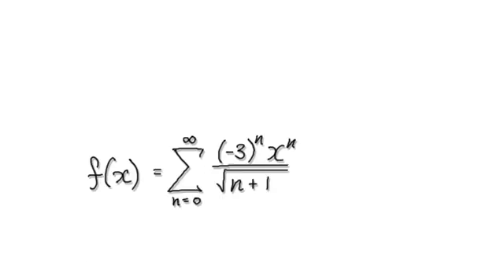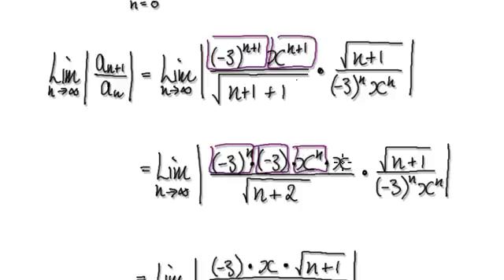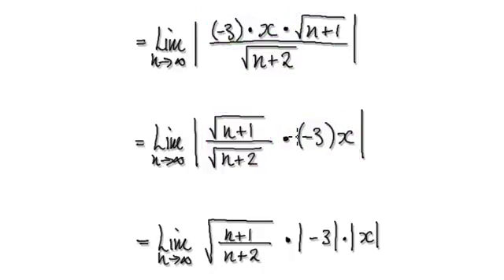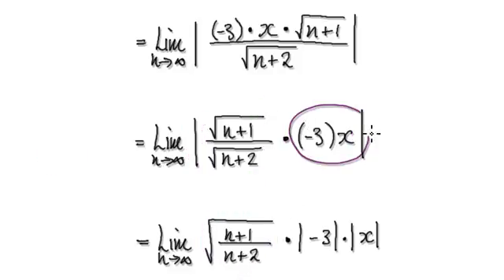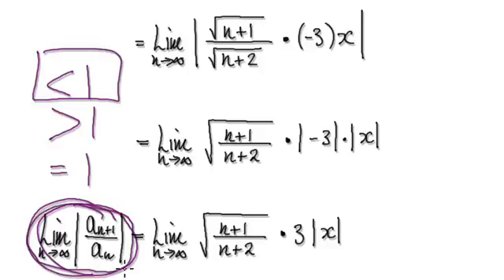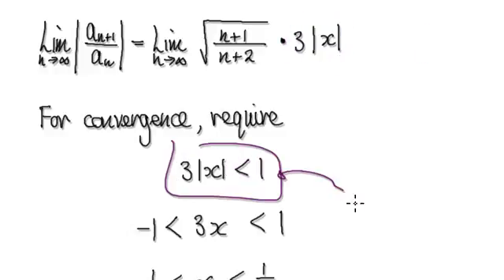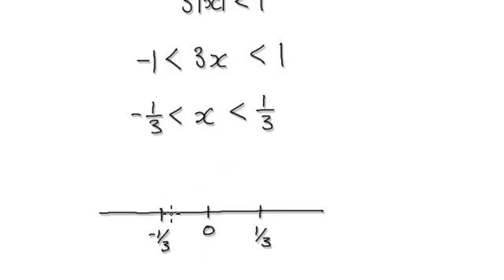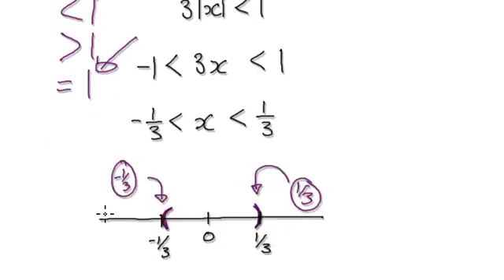Video 2714 - Power series - Interval of convergence - (-3)^nx^n/sqrt(n+1) - Practice 1/2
Power series - Interval of convergence - (-3)^nx^n/sqrt(n+1)